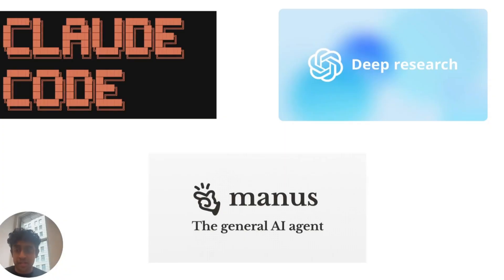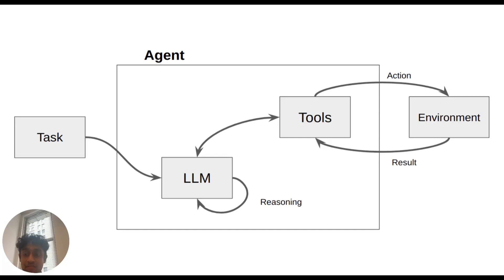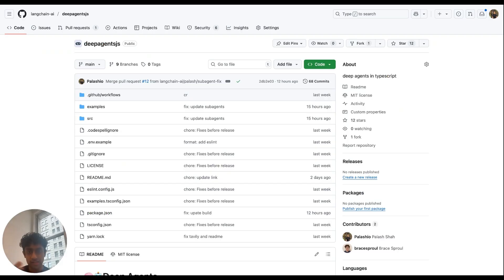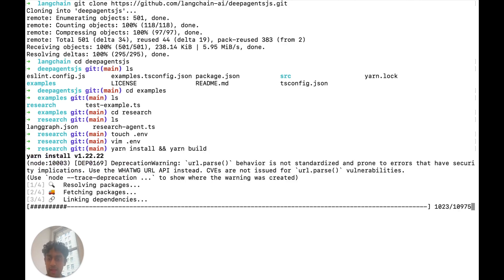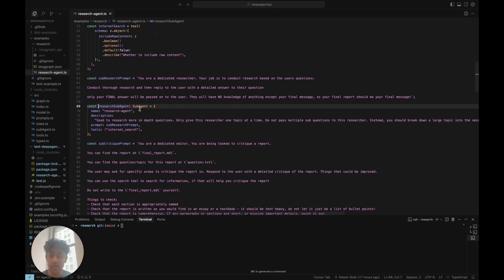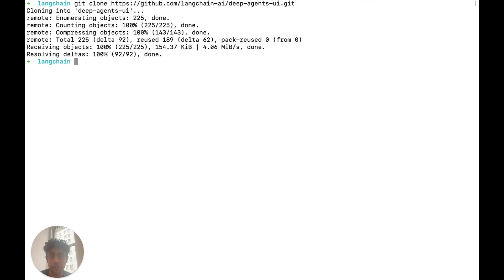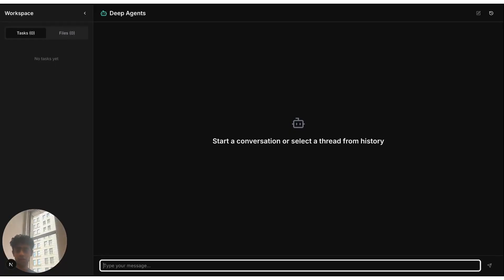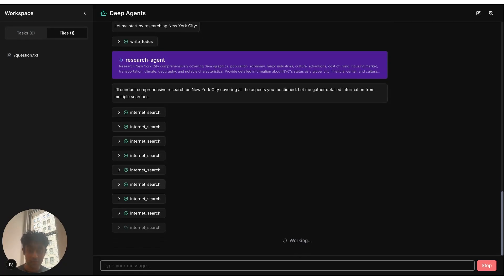Deep Agents JS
Deep Agents is now in JavaScript!

Simple tool-calling loops break down on long-horizon or intricate problems.
Deep Agents, like Deep Research, Claude Code & Manus, chain reasoning, adapt plans, and juggle tools to get results. Now you can build your own using our JS package!